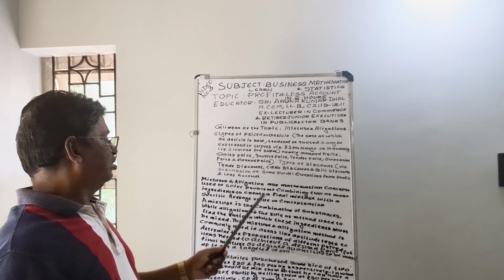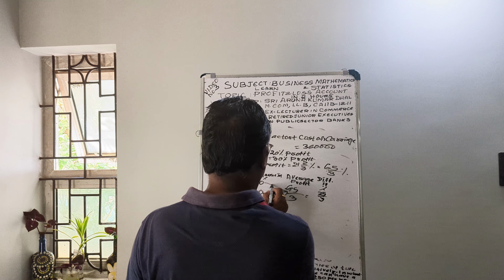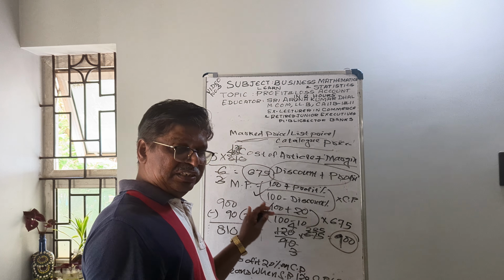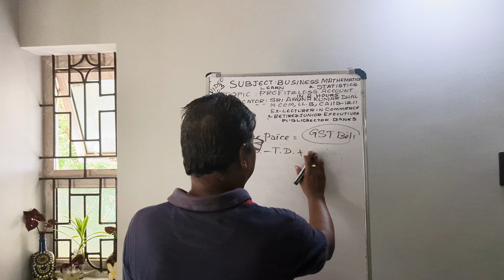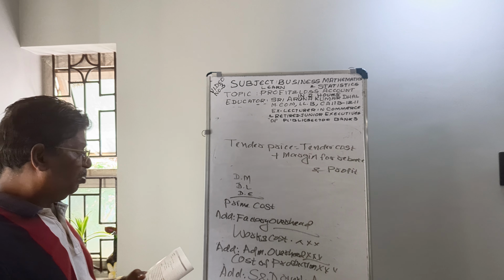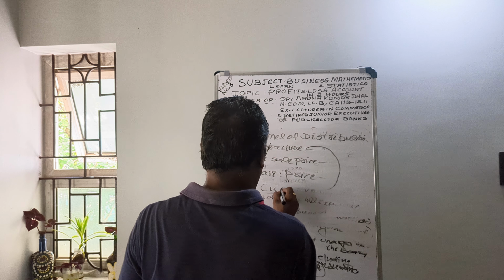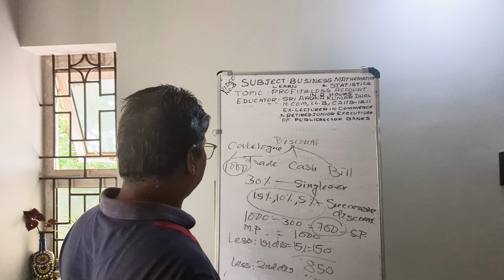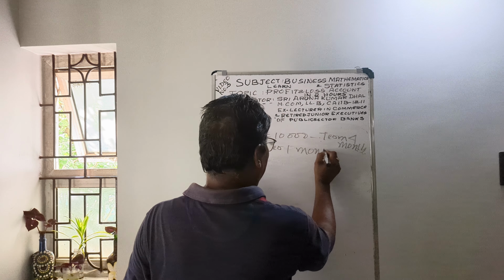SUBJECT : FINANCIAL ACCOUNTING,TOPIC : LEARN PROFIT & LOSS IN 2 HOURS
Video no.3
Profit & Loss Account : Mixture & Alligation,Types of fixation of price of articles(Marked Price,Sales Price ,Invoice Price, Tender price, Quotation Price & Market Price ( Manufacturing price,Whole Sale Price,Retail Price & Consumer Price,Types of Discounts ( Trade Discount,Cash Discount,True Discount & Bill Discount.
Solution of some typical problems on the above terms.